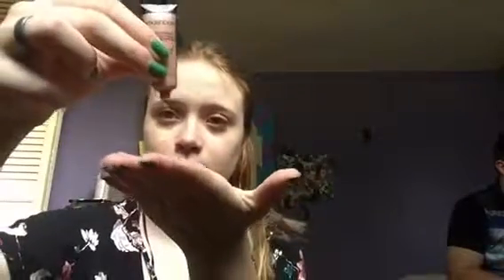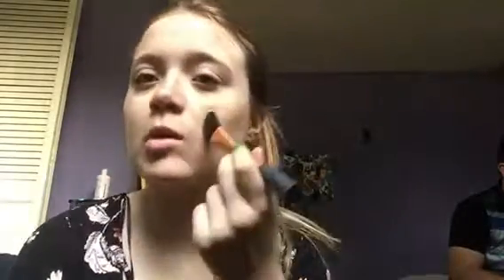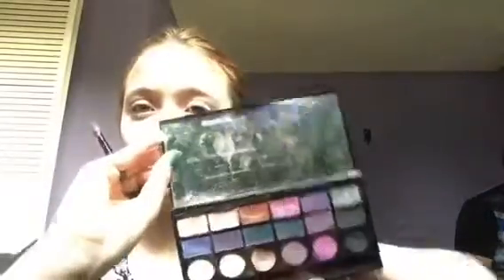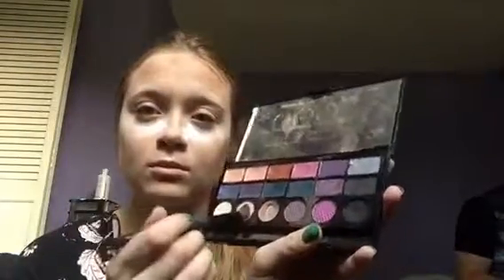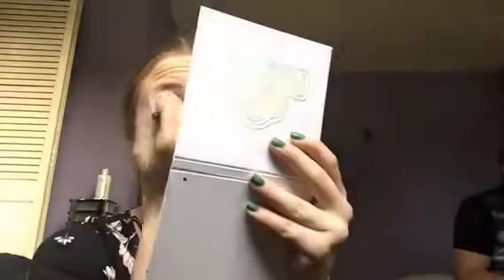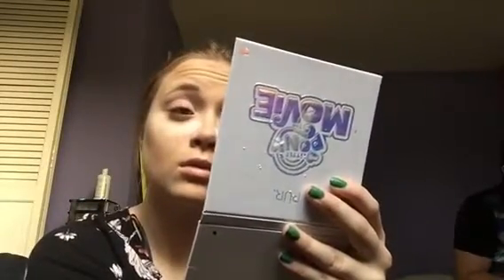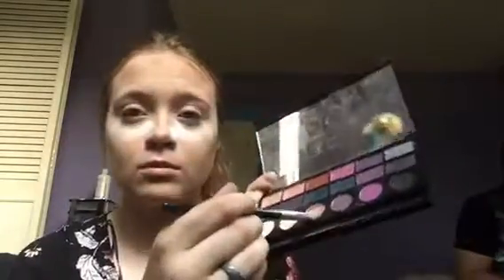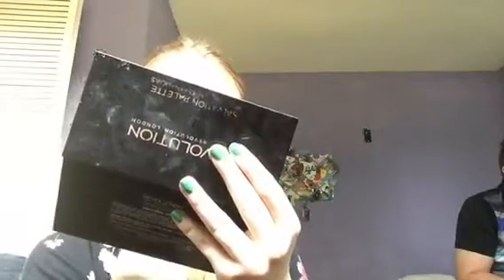BOYFRIEND DOES MY VOICEOVER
Today's video is my boyfriend, Alex doing my voiceover! Enjoy :)